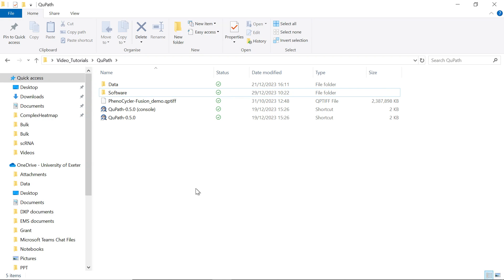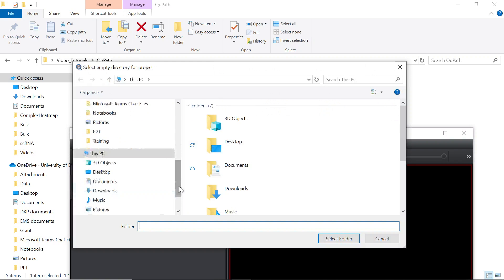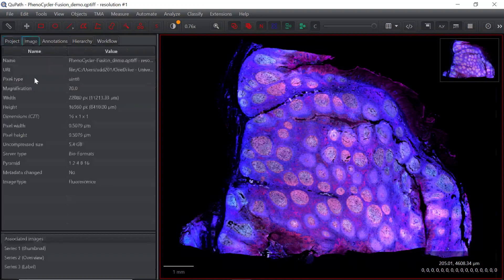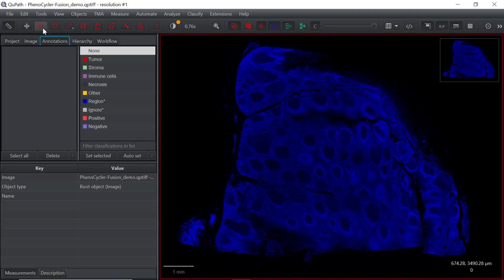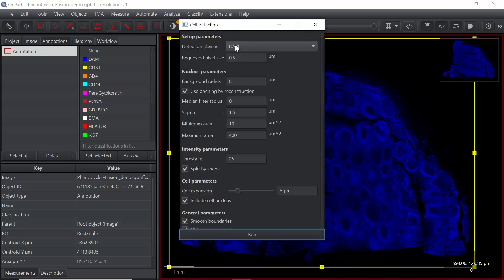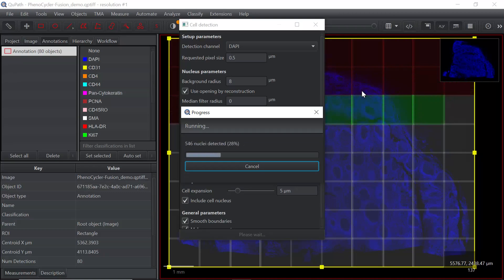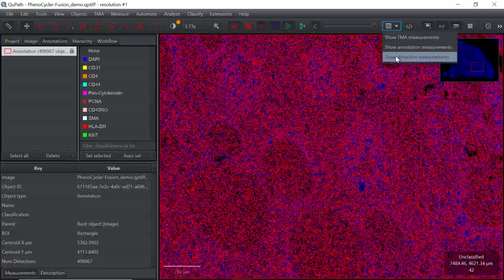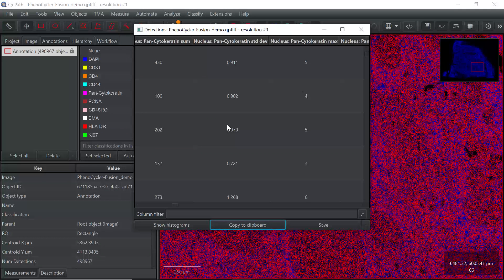Spatial Data Analysis Using QuPath: Cell Segmentation Using QuPath Standard Cell Detection method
QuPath, Cell Segmentation, Cell detection